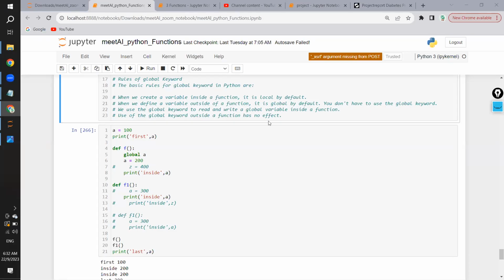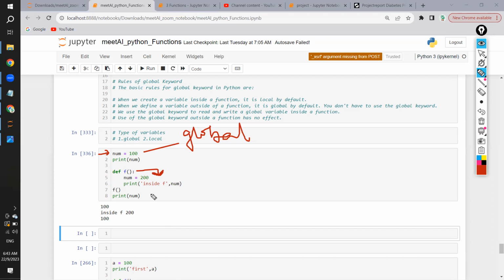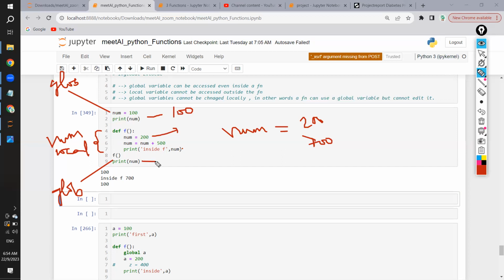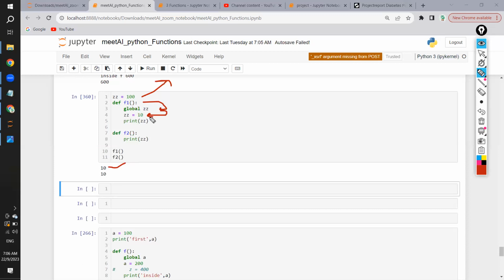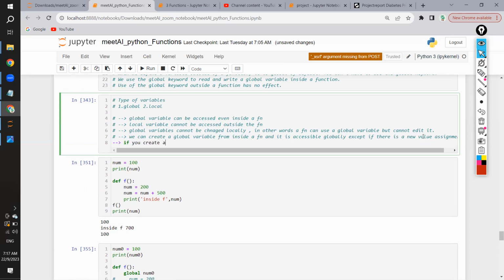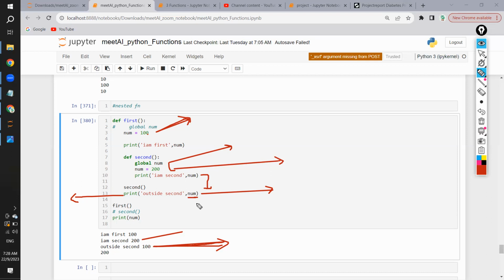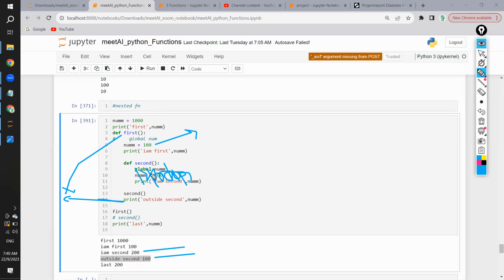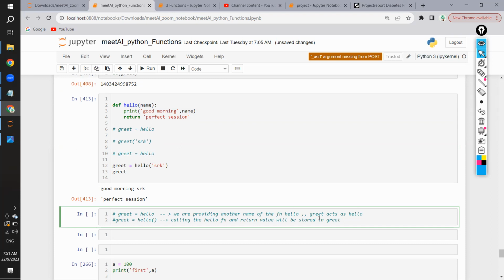meetAI_python20_Global,local variable,nested.fn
Global variable
local variable
global keyword
nested.fn .. scope of global
recursive fn
function aliasing